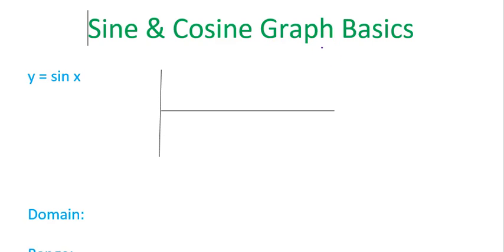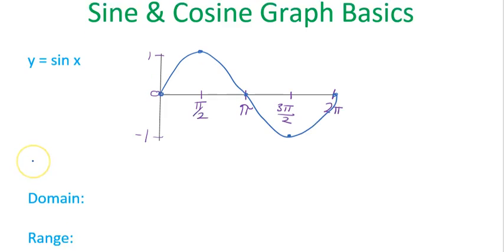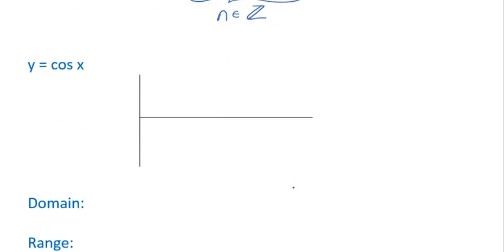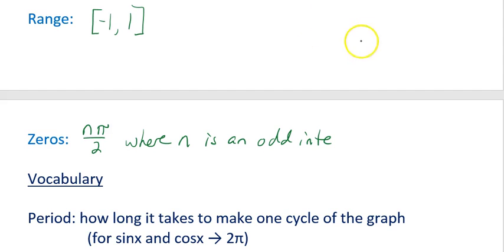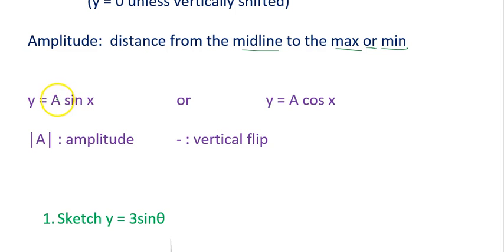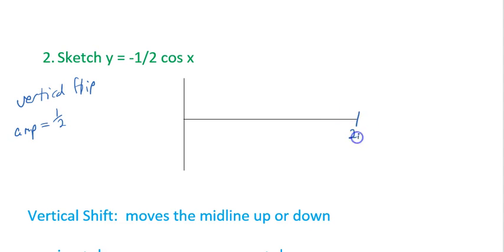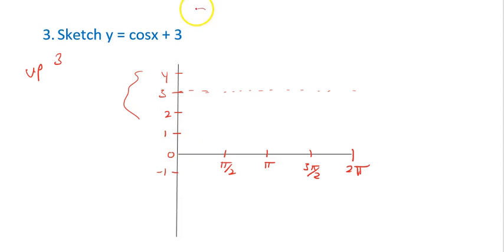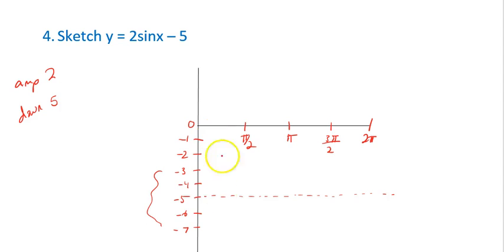Sine & Cosine Graph Basics